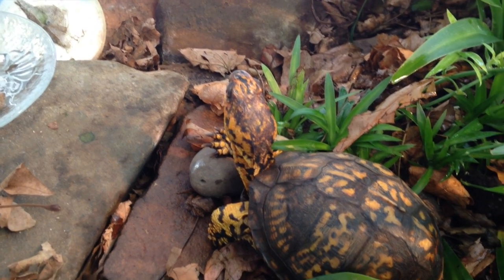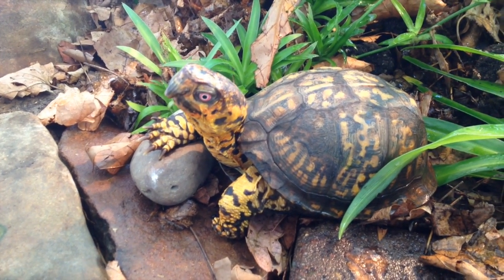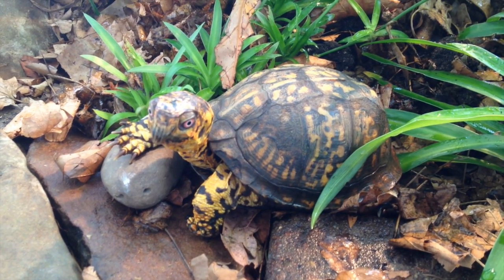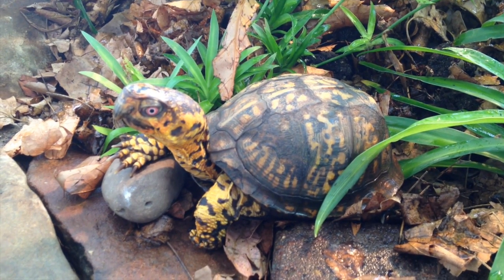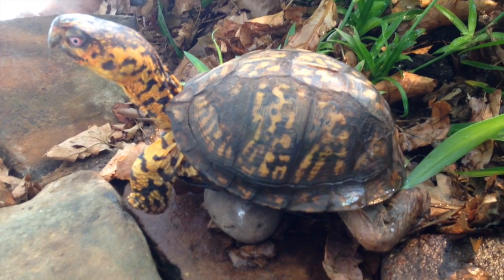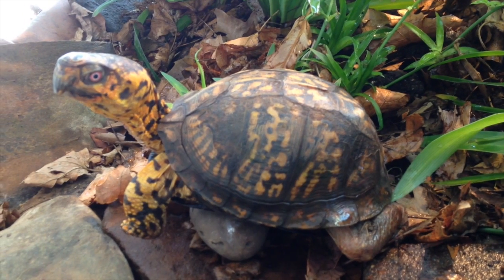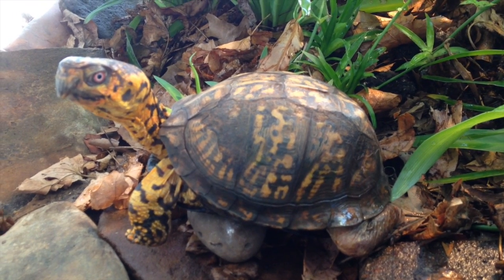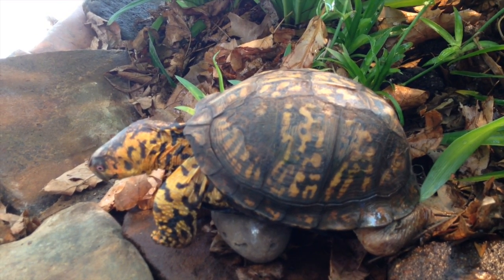Sparky- Heat Rocks No- River Rocks yes-Box Turtle Care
Sparky loves the warmth of river rocks that have been warmed by emitters or heat generated light bulbs. Some light bulbs do not emit heat. The heat source must be raised or lowered to establish proper heat on the substrate and rocks. Warming the underbelly aides digestion and generates energy since reptiles are a cold blooded animal they must have heat to be able to move and for bodily functions.